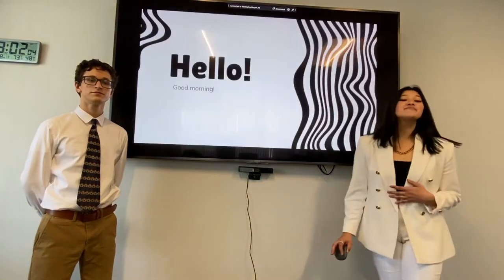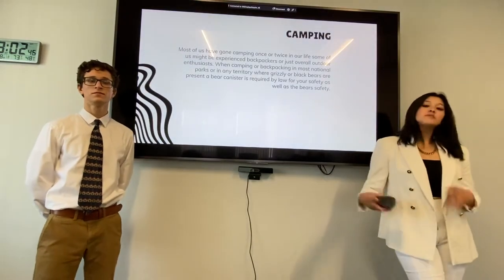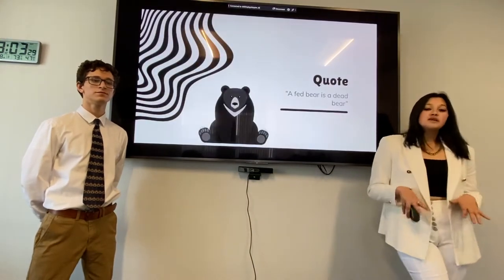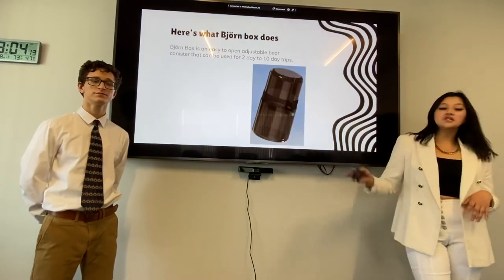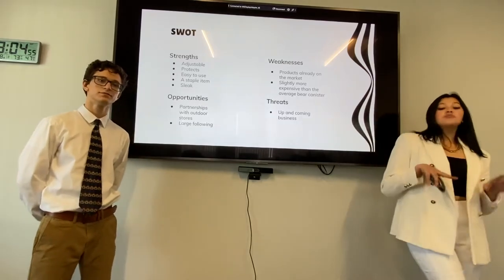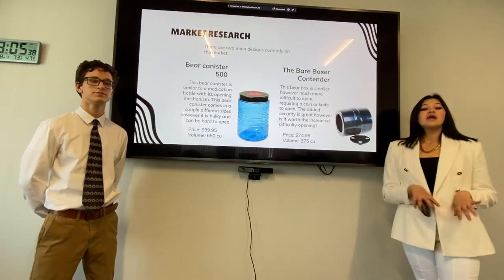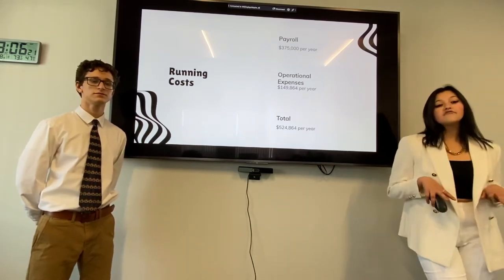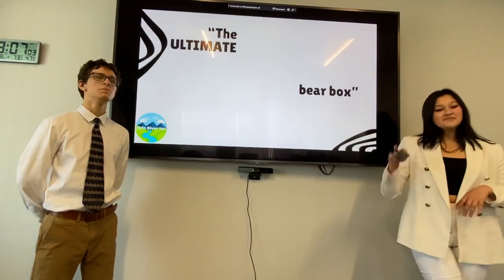(NCF1932) ATM- Björn Box (Jade River)